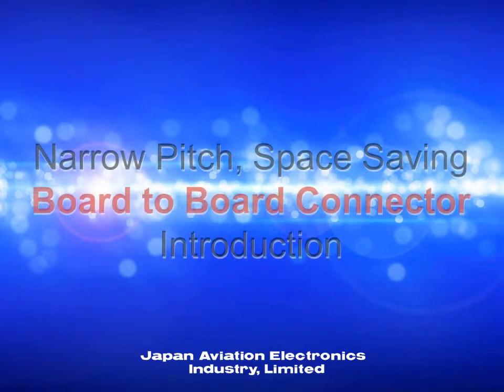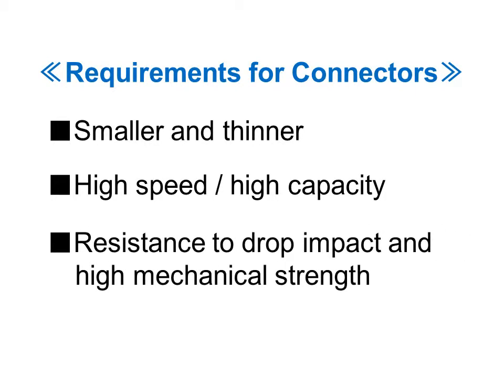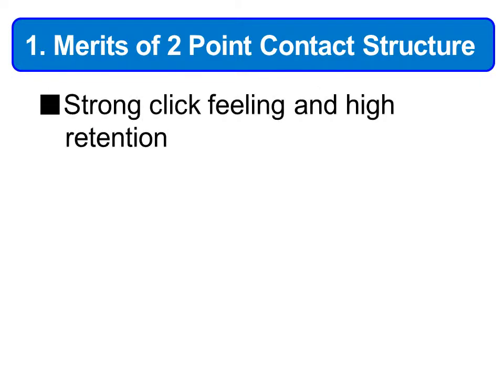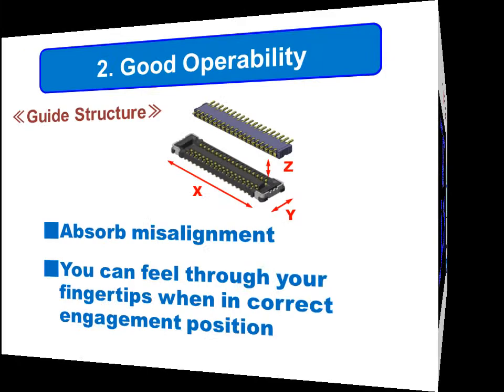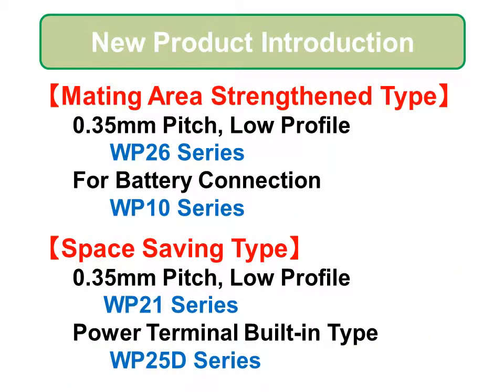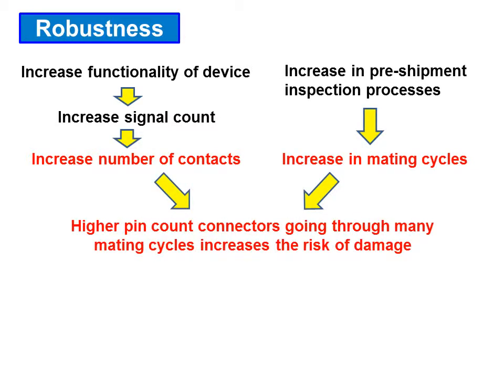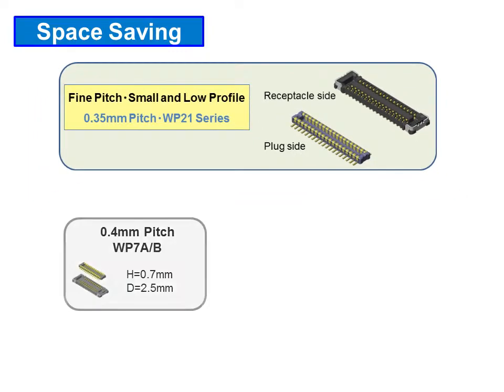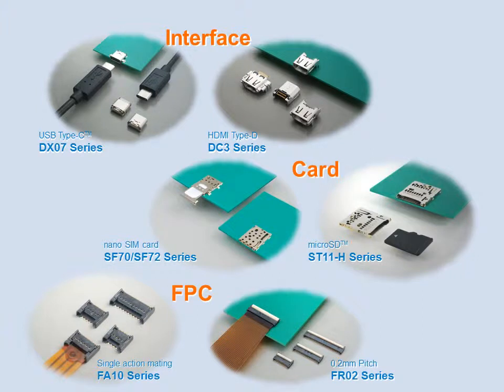Narrow Pitch, Space Saving Board to Board Connector Introduction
With improved functionality and miniaturization of mobile devices,
the demands on the Connector have increased and become more sophisticated.

 Requirements for Connectors are;

*Smaller and thinner
*High speed / high capacity
*Resistance to drop impact and high mechanical strength

To meet these requirements,  JAE has developed WP series connector.